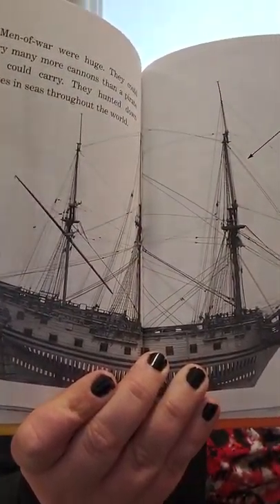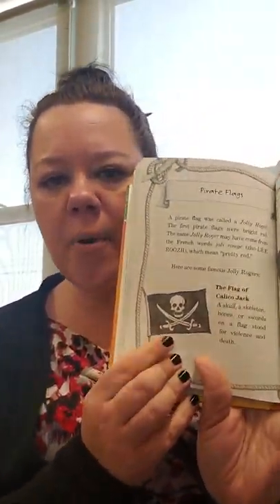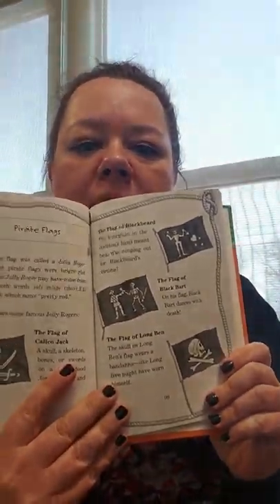Pirates- part 3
By Mary Pope Osborne